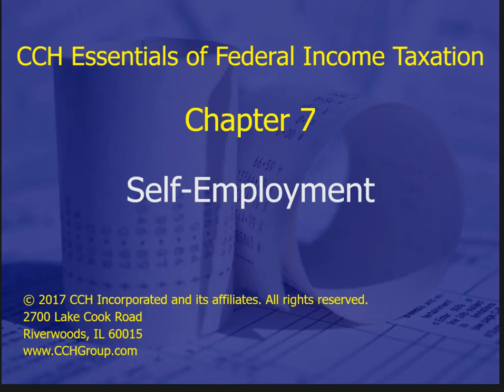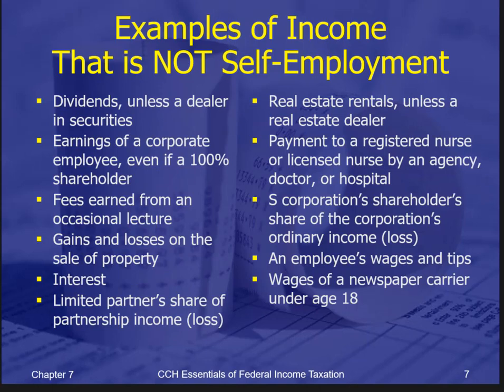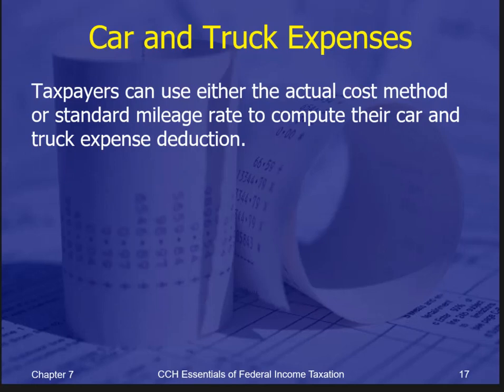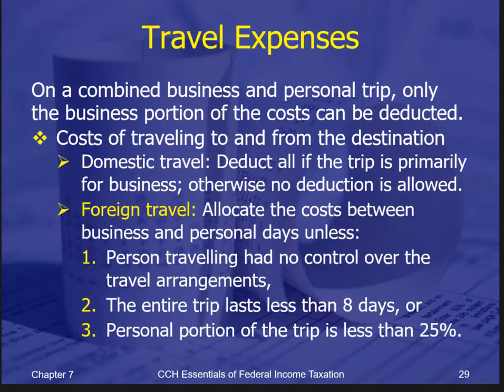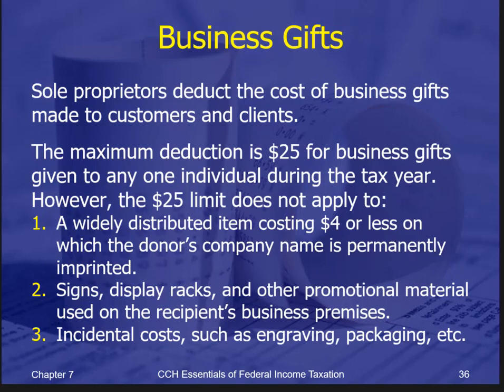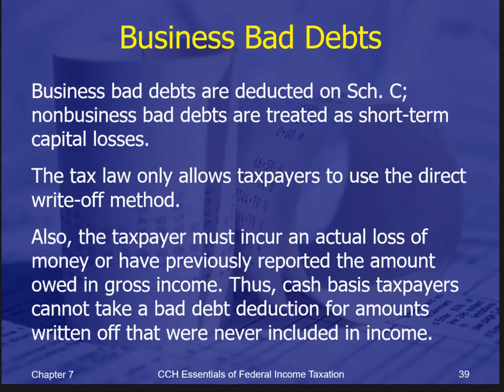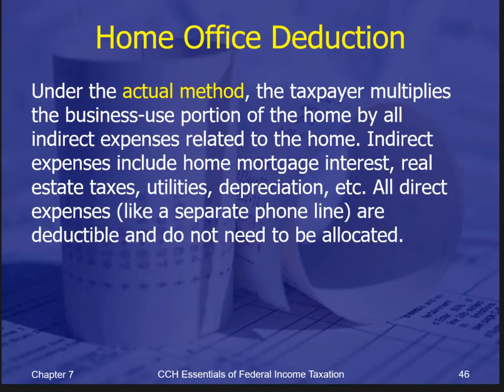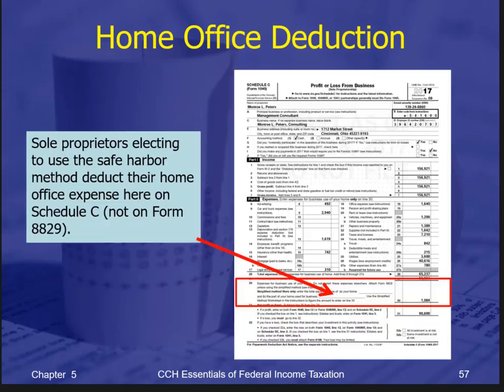Self Employment Ch 7 Narration